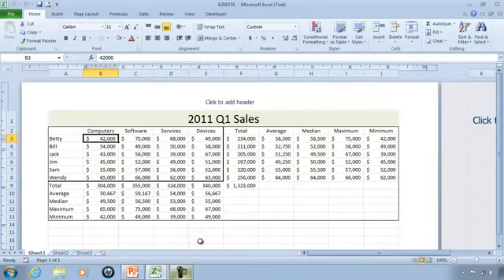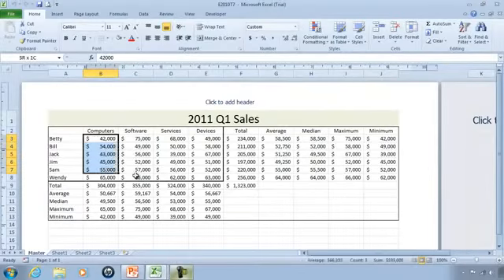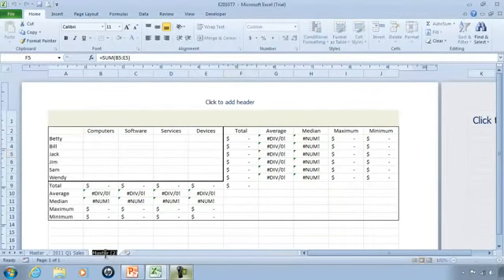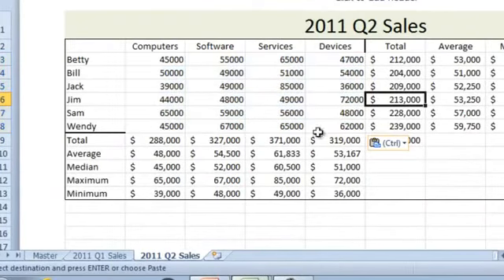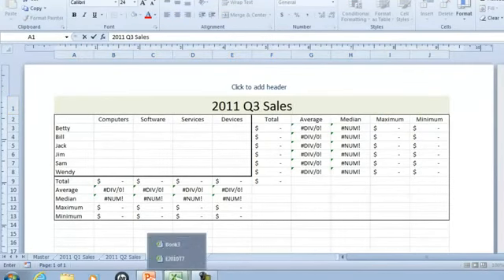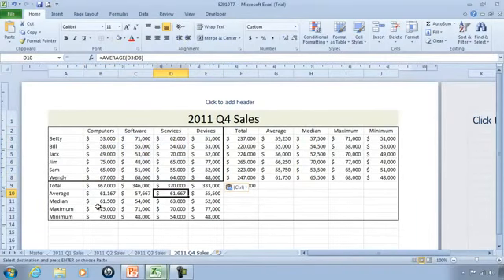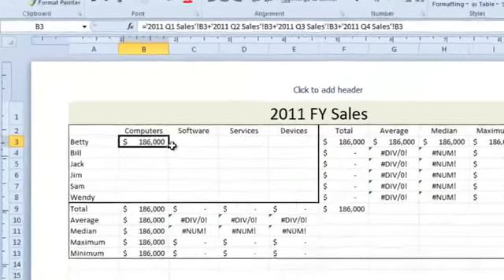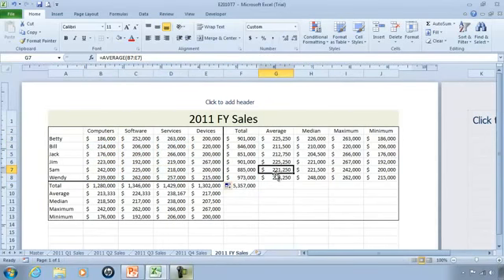Excel 2010 Multiple Worksheets - Calculations الدرس السابع